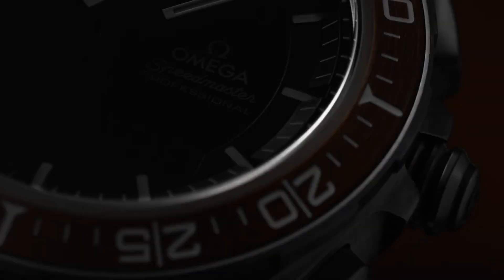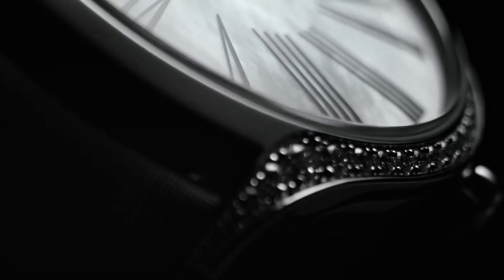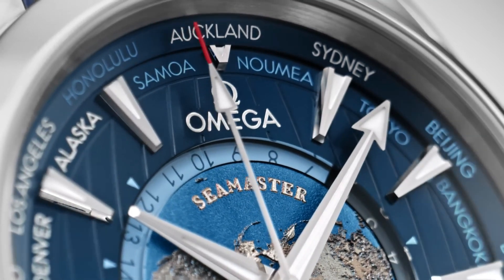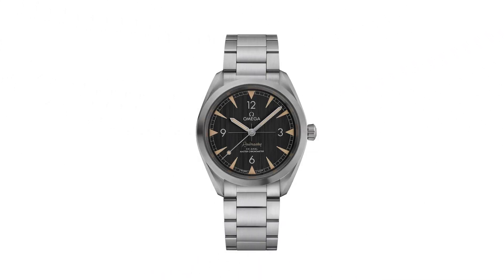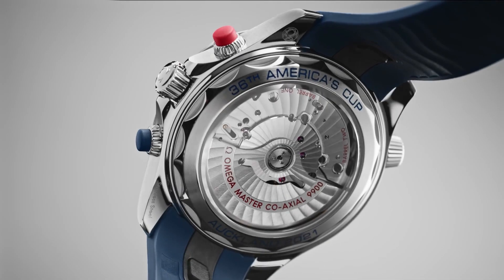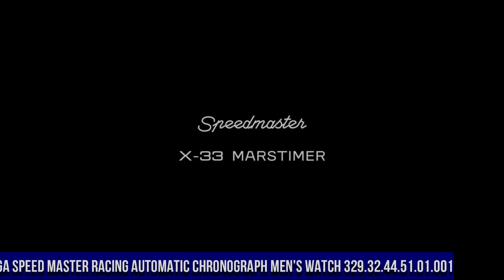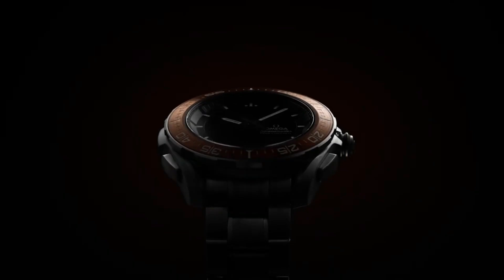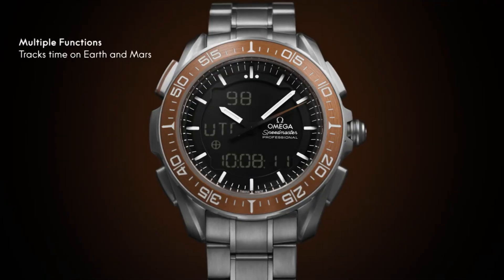Omega Watches for Men-Top 7 In 2024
Today I will show you the New Best Omega Watches for Men-Top 7 In 2024 based on specifications and price.

10.OMEGA Speed master Co-Axial Chronograph Automatic 38mm Watch  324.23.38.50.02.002
09.OMEGA Speed master Professional Moon watch Men's Watch 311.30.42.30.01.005
08.OMEGA Speed master Chronograph Automatic 38 mm Watch Item No. 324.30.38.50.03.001
07.OMEGA De Ville Tresor Silver Dial Unisex Watch 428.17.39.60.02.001
06.OMEGA Sea master Aqua Terra Automatic Blue Dial Men's Watch 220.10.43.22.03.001
05.OMEGA Sea master Rail master Automatic Men's Watch 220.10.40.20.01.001
04.OMEGA Sea master Chronograph Blue Dial Men's Watch 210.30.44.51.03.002
03.OMEGA PLANET OCEAN 600M CO-AXIAL MASTER CHRONOMETER GMT 45.5 MM 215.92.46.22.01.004
02.OMEGA Speed master Racing Automatic Chronograph Men's Watch 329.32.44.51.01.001
01.Omega Speed master X-33 MARSTIMER CHRONOGRAPH 45 MM 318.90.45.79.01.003